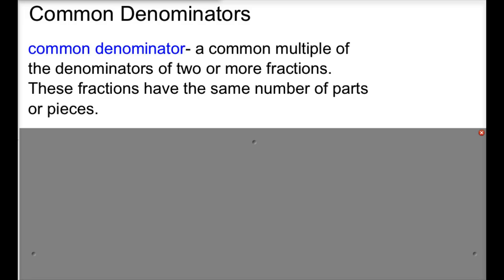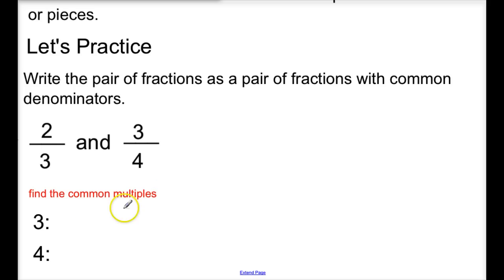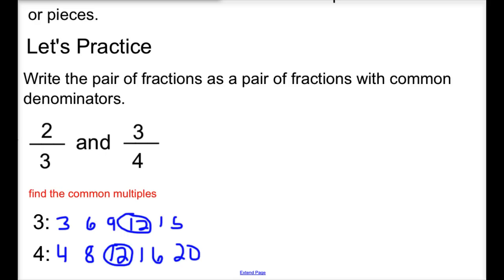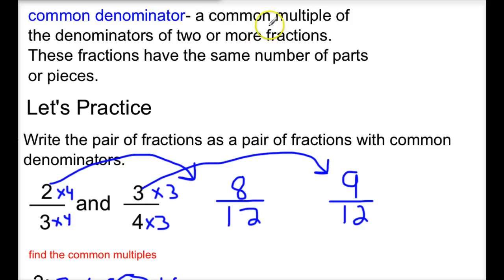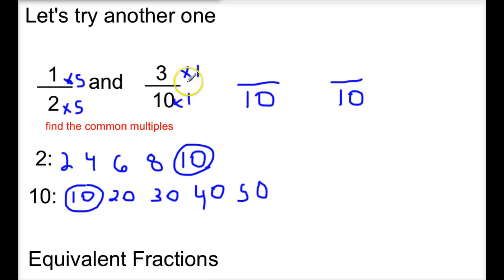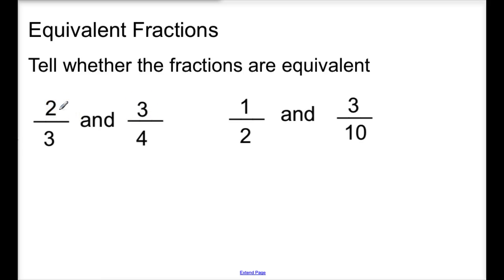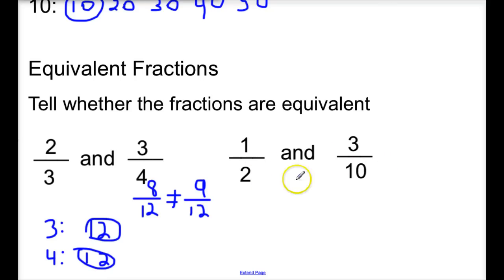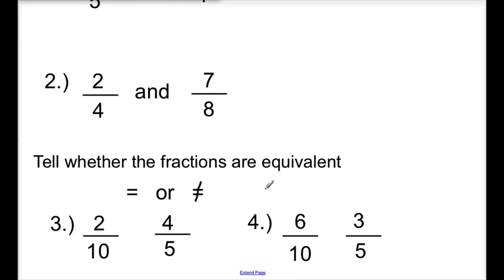Common Denominators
This video explains how to find common denominators.